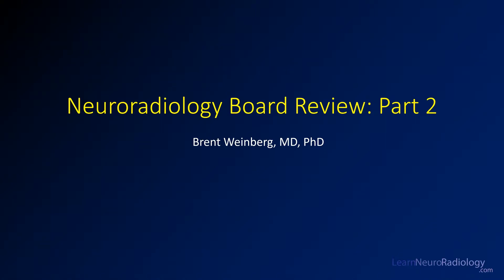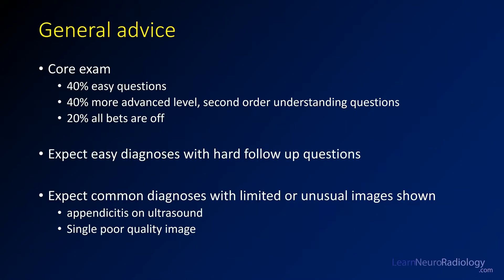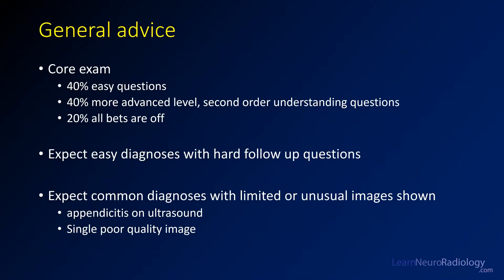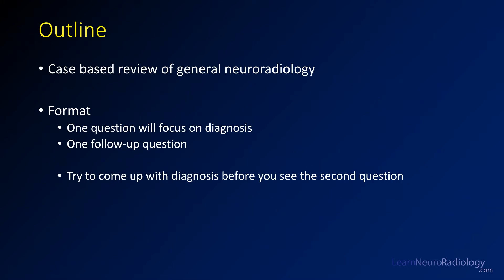Neuroradiology board review lecture 2 introduction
This video is a brief introduction before beginning the case style review.